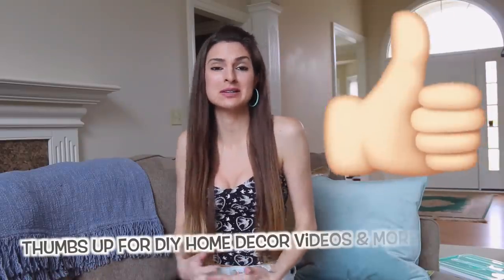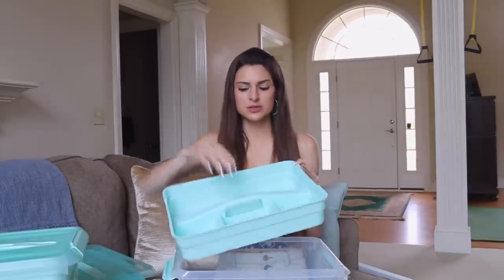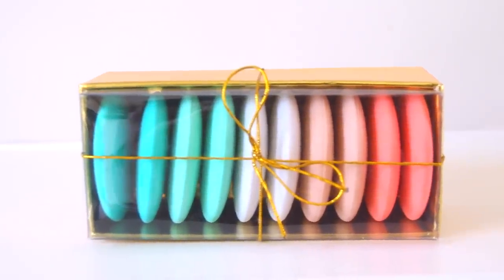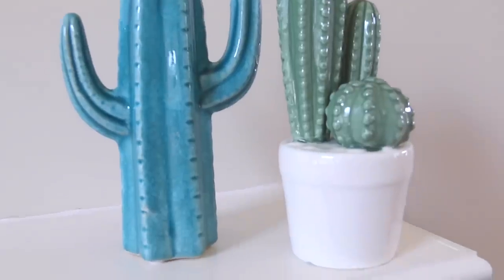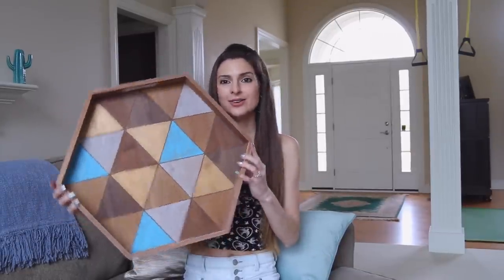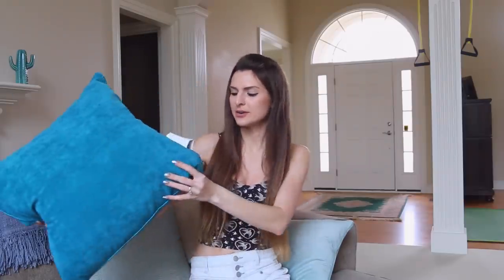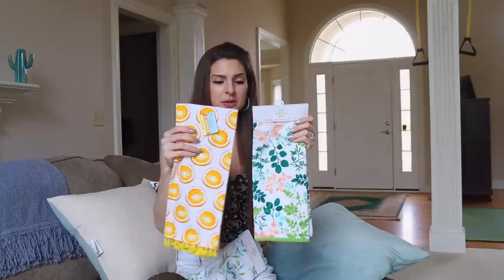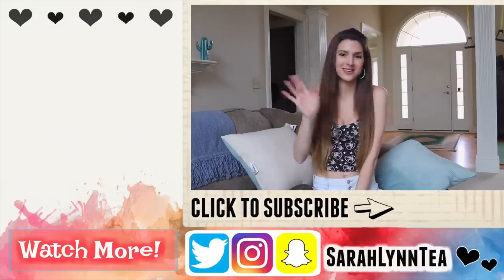HOME DECOR HAUL | SoCraftastic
Today on SoCraftastic join me for a huge HOME DECOR HAUL filled with unique wall art, figurines, storage containers, decorative throw pillows, summery hand towels, and more from Target, Pier 1 Imports, Walmart, Michaels, Furniture Row, Art Van, JoAnn Fabric, & other shops.

 👍Thumbs up if you want to see more home decor hauls & DIY room decorations here on SoCraftastic!

: : : SEND ME MAIL : : :
Sarah Takacs